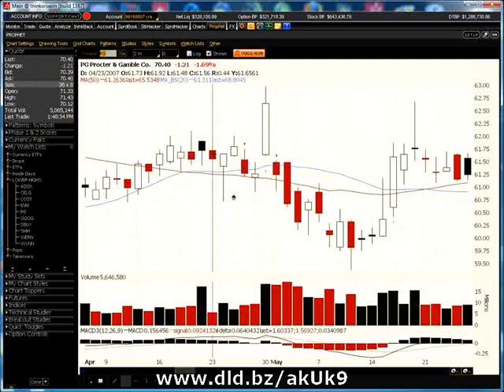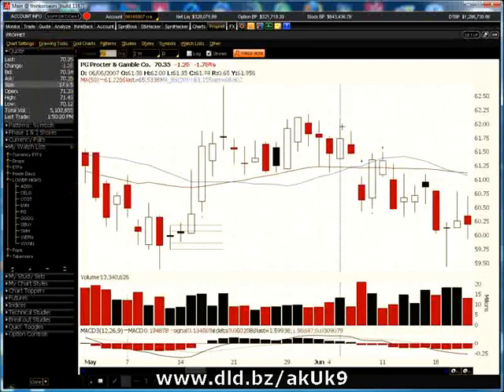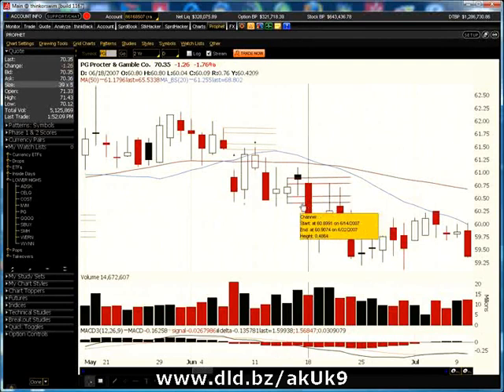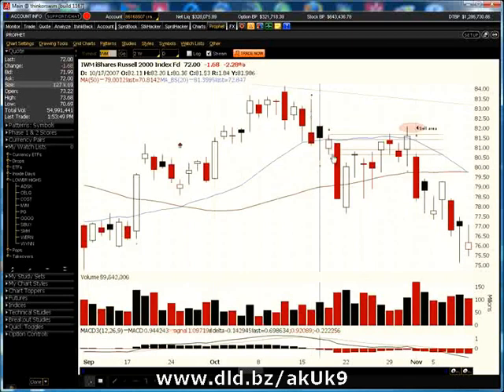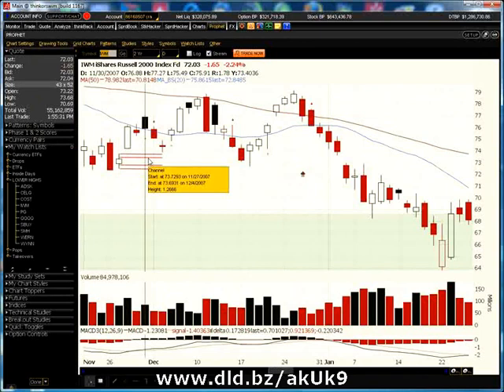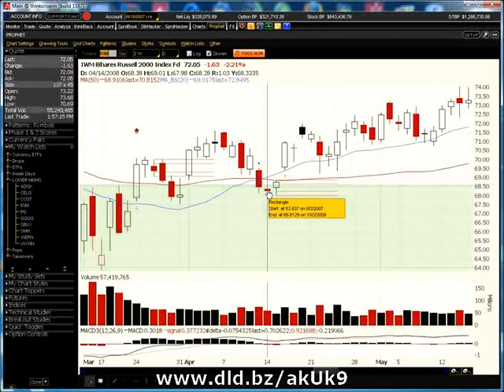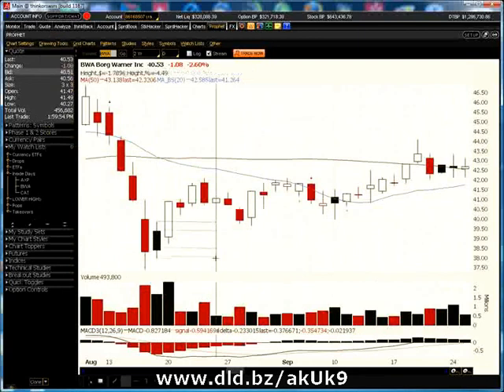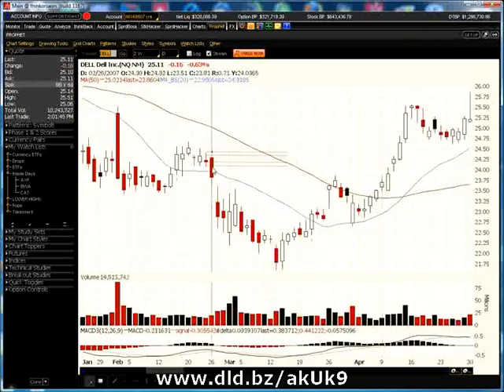The Inside Days Strategy 5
Touch FREE Videos, eBooks and Package presented by big Gurus and discover How 2 make money FREE! | Free websites, free website reciprocation, free software and often some much... All FREE!